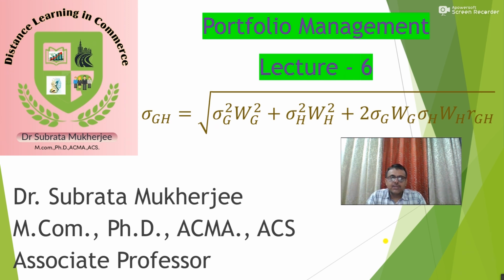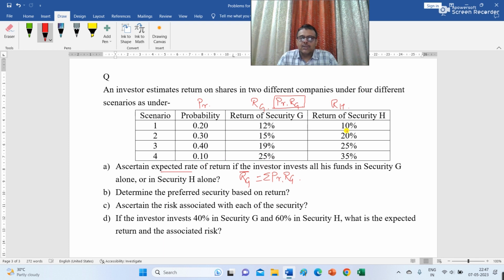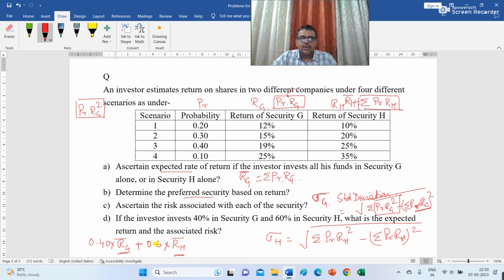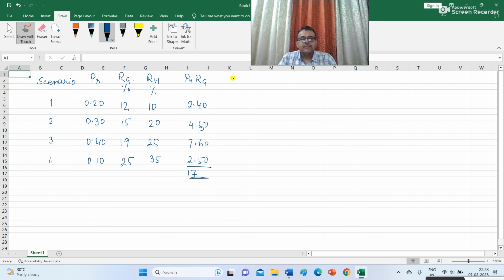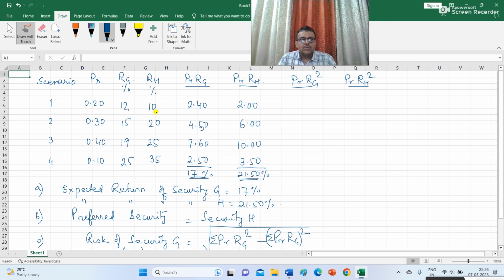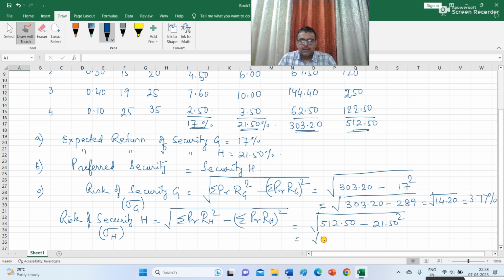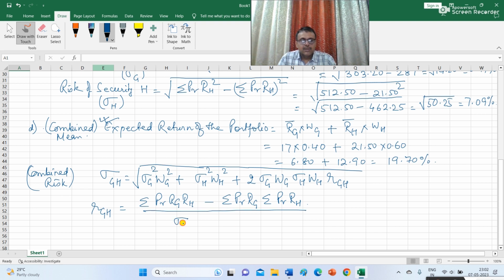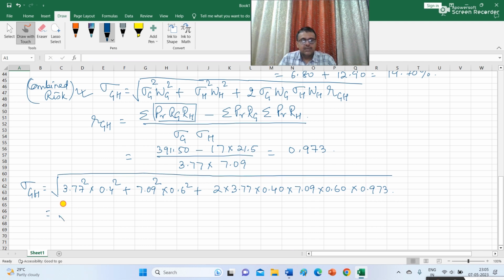Portfolio Management - Lecture 6 | CMA | CA | CS | B.Com | Dr. Subrata Mukherjee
Associate Professor
Mahadevananda Mahavidyalaya